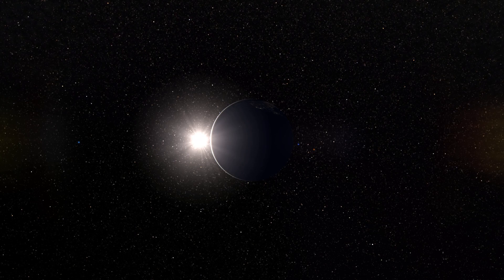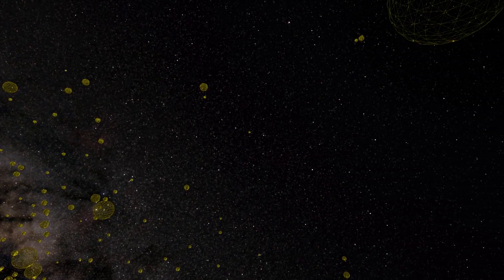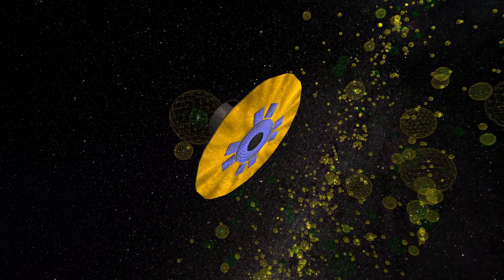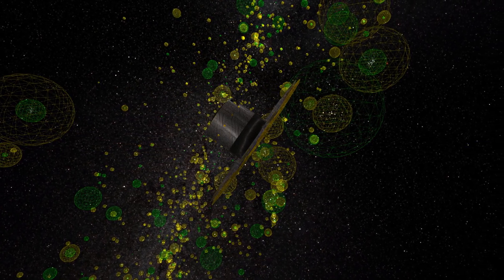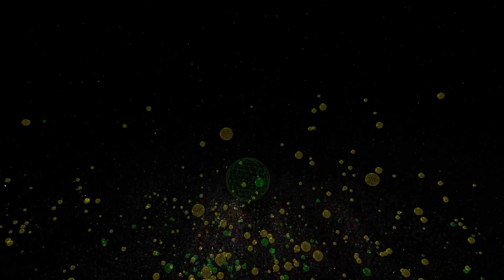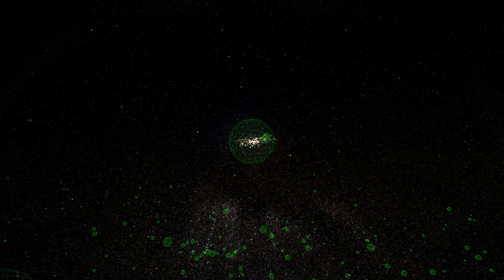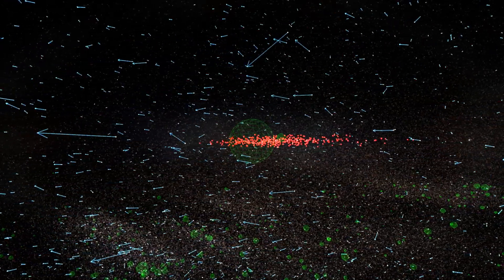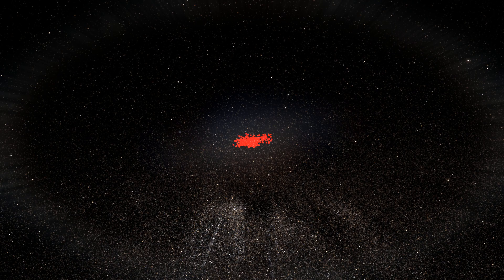Machine-learning techniques reveal hundreds of open clusters in Gaia data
This video shows a flyby through the Galaxy, highlighting the open clusters as found using Gaia DR2 data.

Video credit: ESA/Gaia/DPAC/Stefan Jordan & Toni Sagristà Sellés with Gaia Sky.